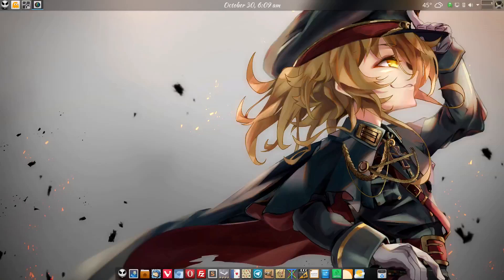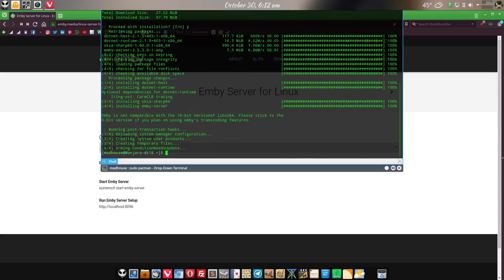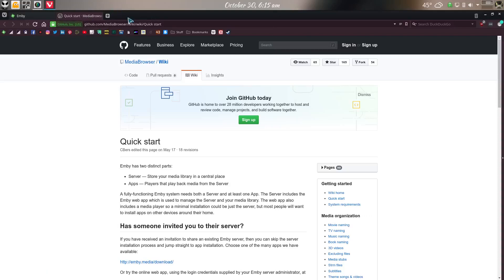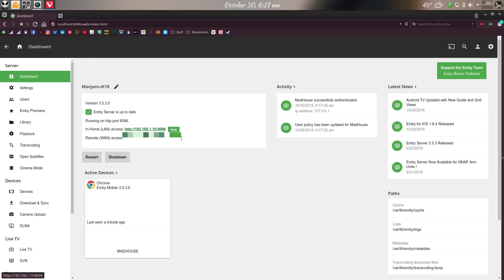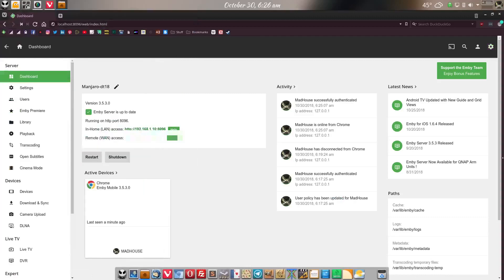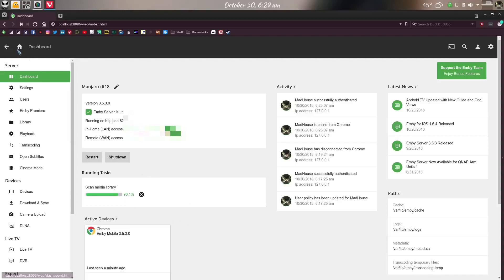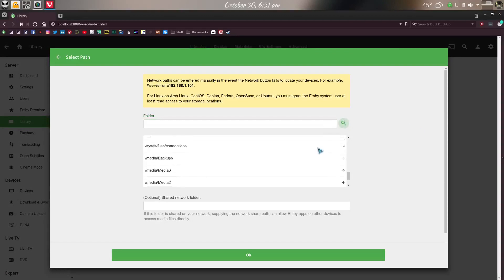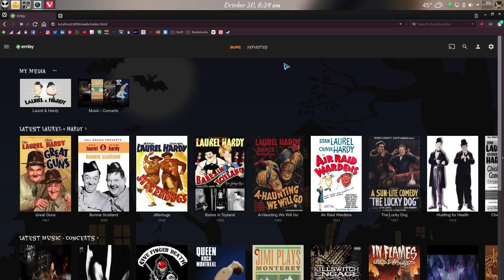Installing Emby Media Server on Manjaro 18.0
Installing Emby on Manjaro, adding video files, changing profile picture and more.